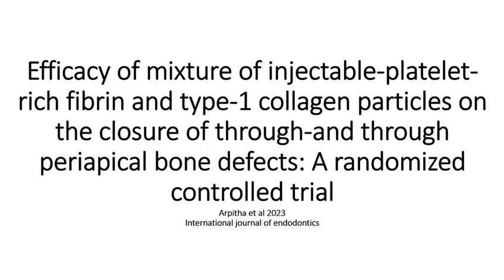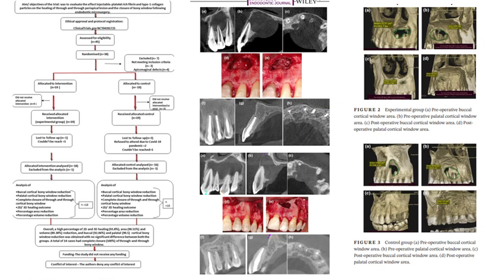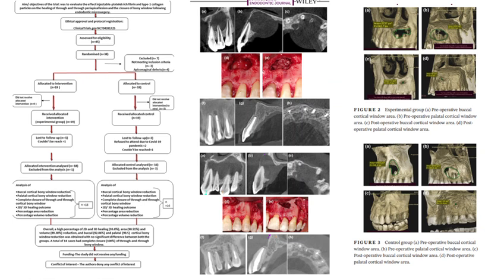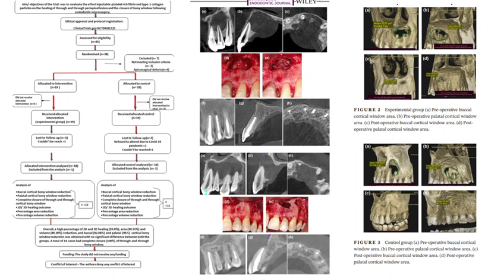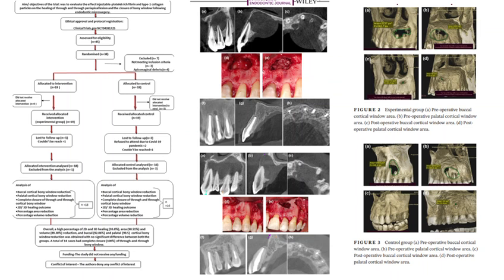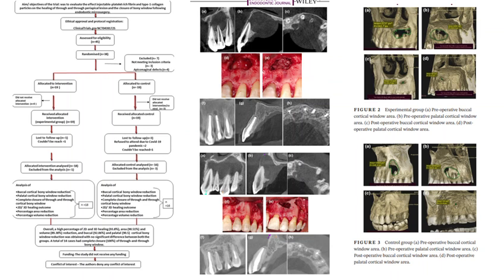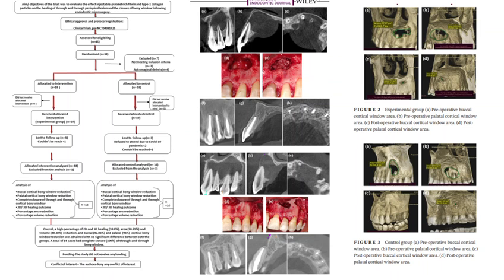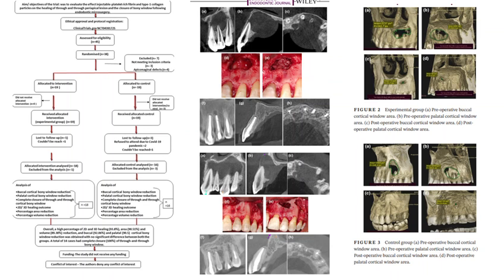Arpitha et al 2023